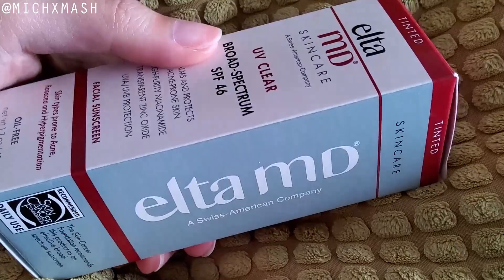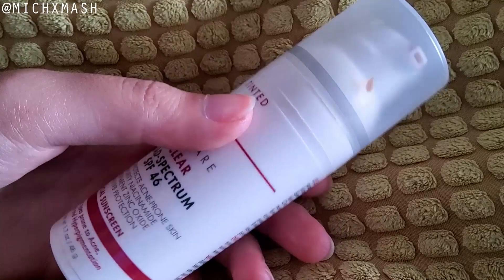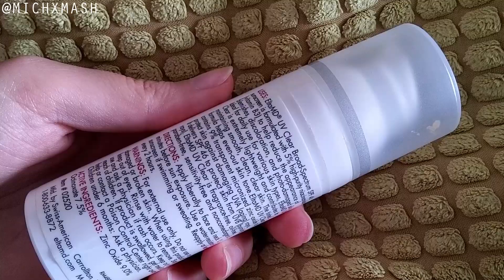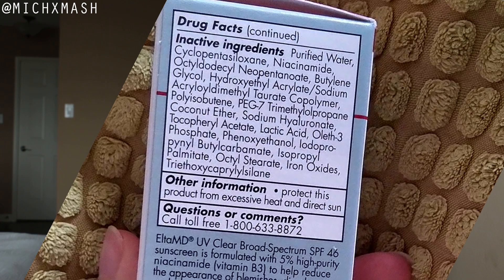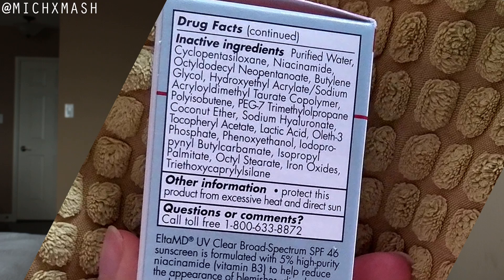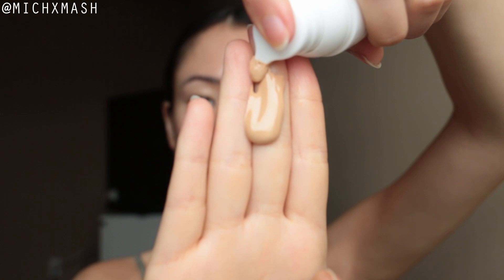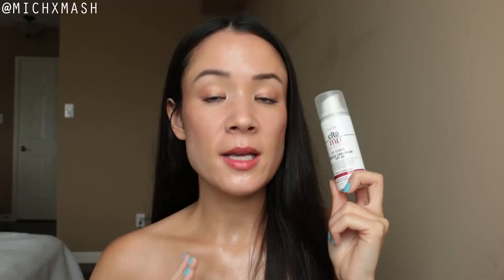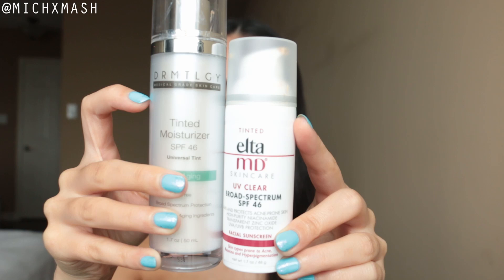☀️ EltaMD UV Clear Tinted SPF 46 Sunscreen Review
I became more curious about the EltaMD UV Clear Tinted SPF 46 Sunscreen ever since trying the DRMTLGY Universal Tinted Moisturizer SPF 46, for it is supposed to be a dupe of EltaMD's! This sunscreen has been on my radar for quite a while, especially since EltaMD's line is for post-treatment and they advertise that it's suitable for acne prone skin. I was aiming to post this video yesterday (you know, Sunscreen Sunday) but you know - life!

I am wearing DRMTLGY Universal Tinted Moisturizer SPF 46 in this video, along with the Tatcha Silk Canvas Primer to reduce a bit of the shine.

Intro/General Information 0:00
Ingredients & Texture 1:30
Experience 4:10
Final Thoughts/Outro 7:08

CODES
BANISH ACNE SCARS - "MICH"* $5 OFF

EltaMD UV Clear Tinted SPF 46 Sunscreen

ABOUT ME
Not a professional anything, just another beauty lover sharing some trials and tribulations with beauty products and documenting my clear, healthy skin journey along the way.

SKIN: Fitzpatrick Type 3-4, acne-prone, normal to dry; Used to be oily for ~24 years.
SKIN TONE: light-medium most of year, sometimes light in winter, medium in summer.
UNDERTONE: Neutral, subtle yellow or olive (warm olive?)
BEST MAC SHADES: NC20/NC25

xo, M